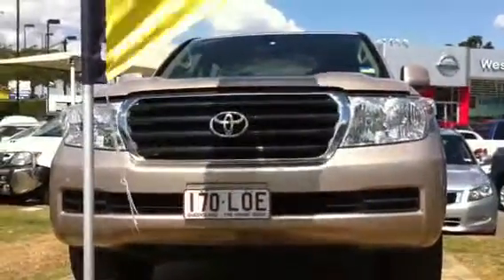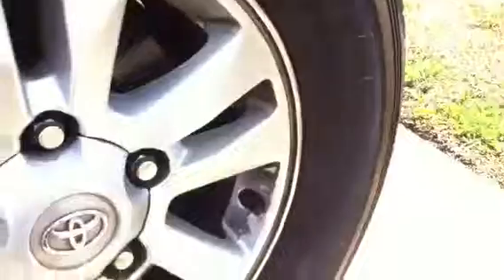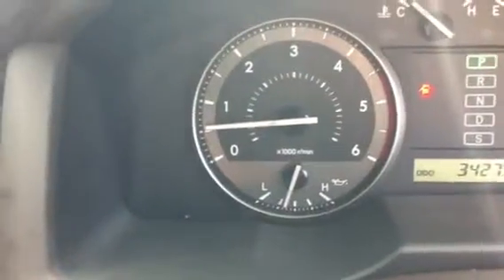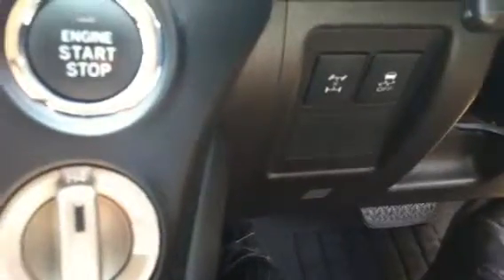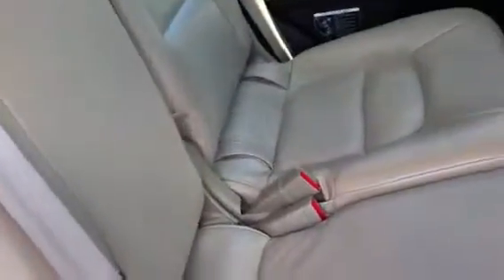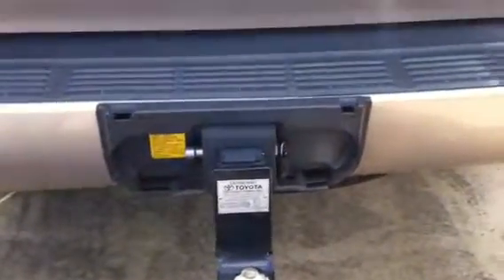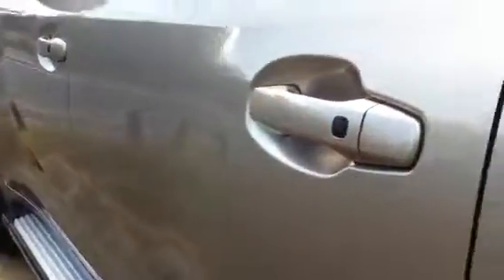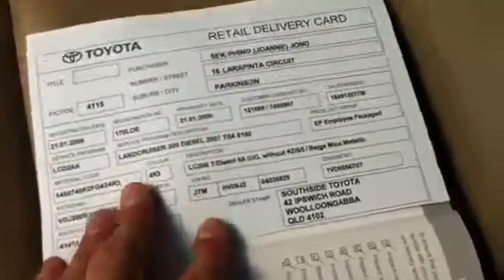2008 GXL Land cruiser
V8DTT 8 Seater